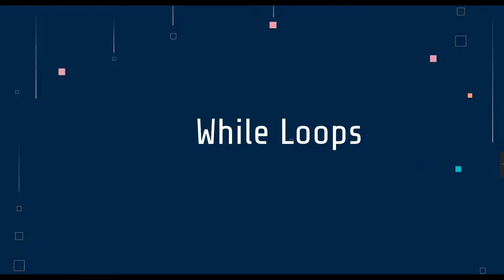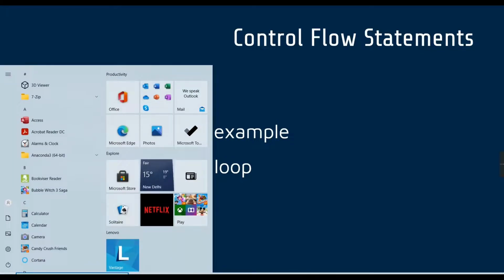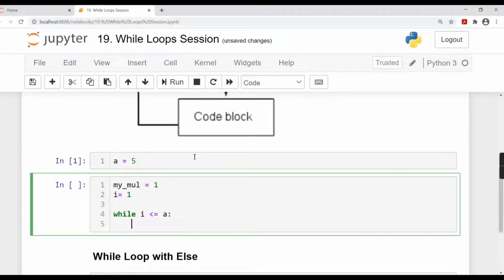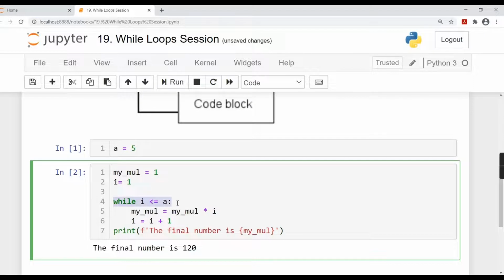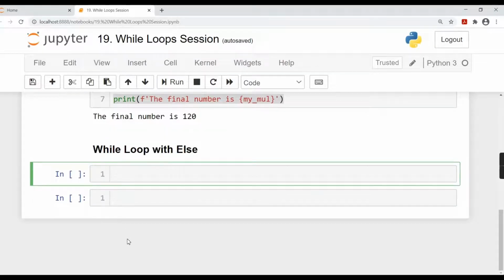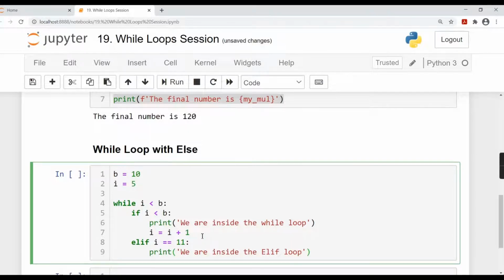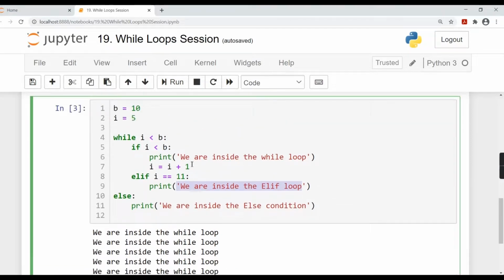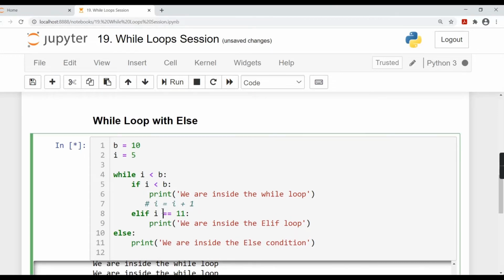28 While Loop in Python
This is a short video about while loops in Python.